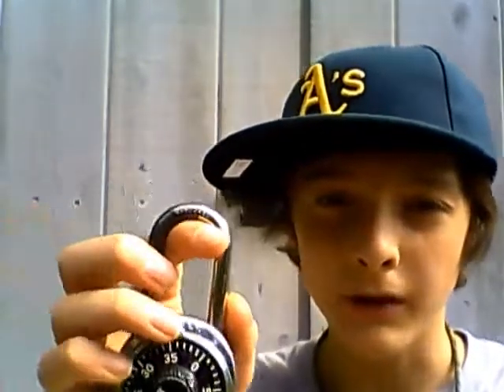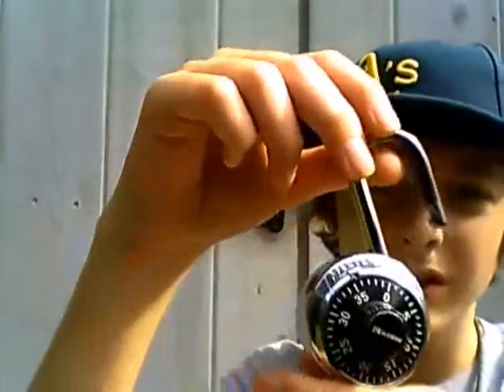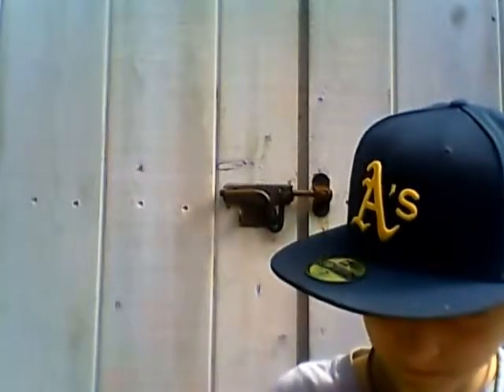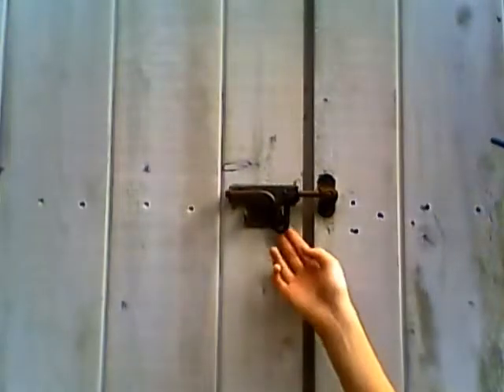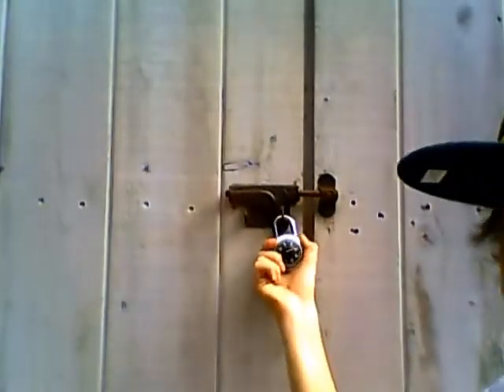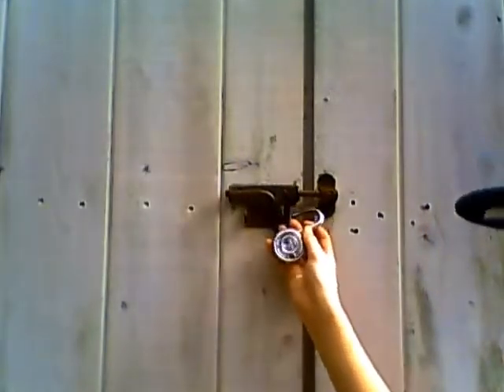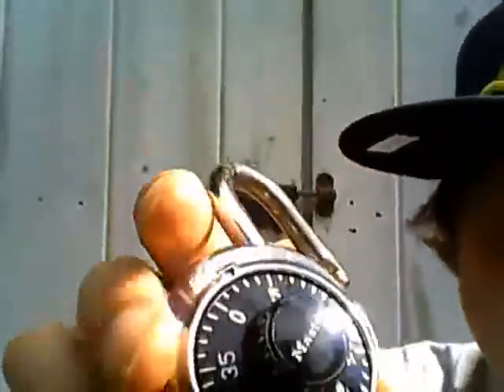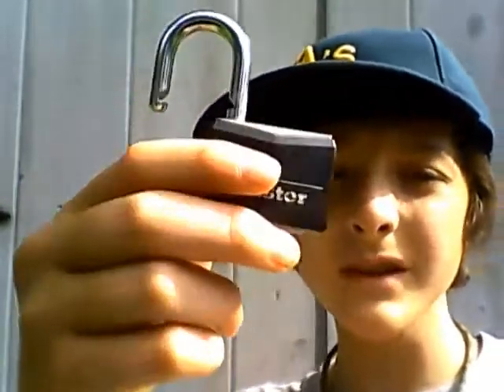master lock combonation lock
lock